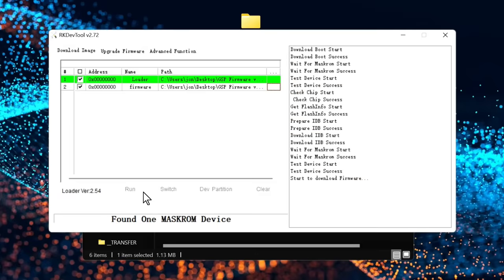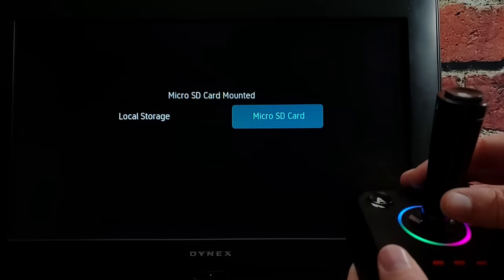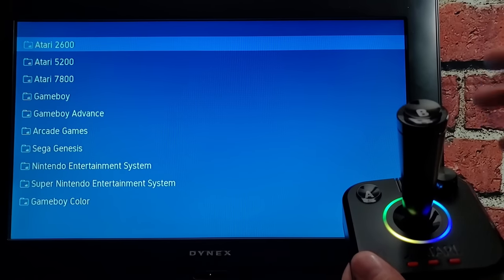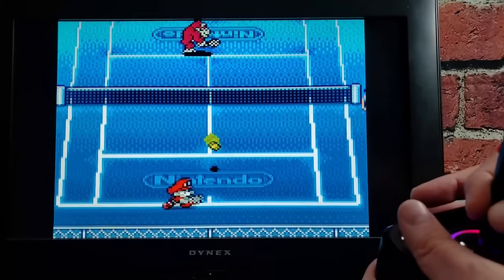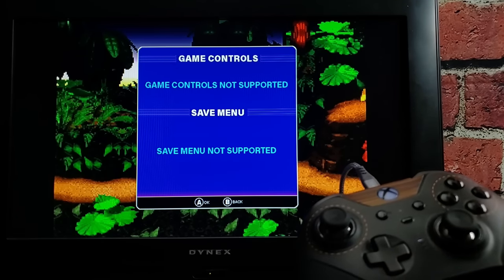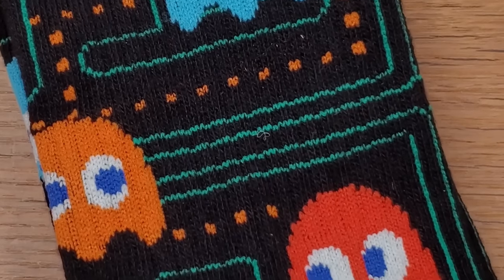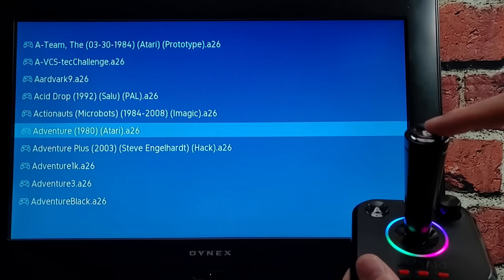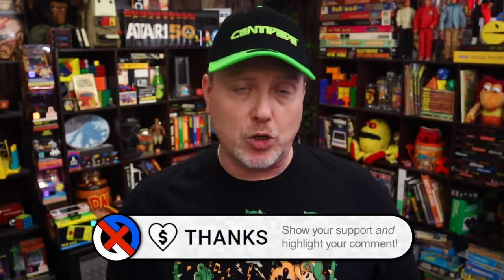Atari Gamestation Pro SD Paddle Support and MORE! | New Firmware SD Slot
The Atari Gamestation Pro from My Arcade recently received its first firmware update. Firmware v1.30 fixes some audio issues, adds game instructions, fixes vertical aspect games, and more. Most notable, though, are the quality-of-life improvements to how the GSP handles integration and behavior of ROM images addes to the SD card and inserted in that expansion slot.

In this video, we run down all those SD-related improvements introduced in firmware v1.30.

Early access, custom emoji & more!

00:00 GSP Firmware Update
01:06 Baseline
02:02 Navigation
02:43 Folder Support
05:49 New Platforms
08:59 SD Paddle Games
12:12 Firmware Wishlist